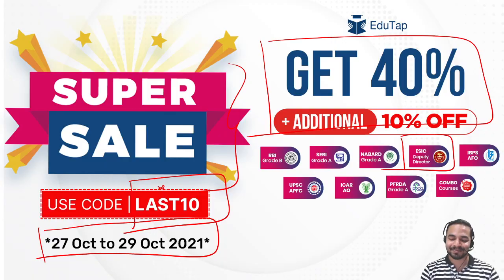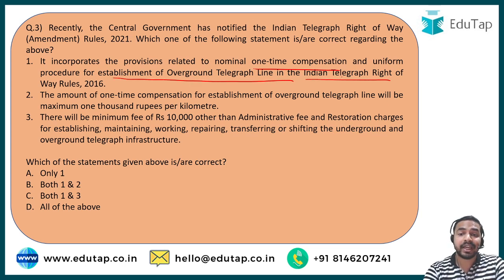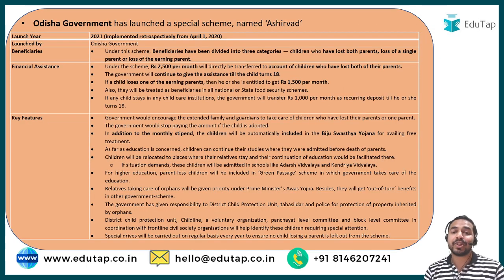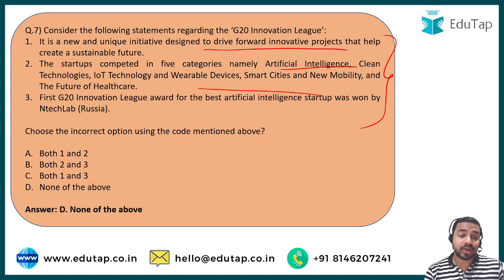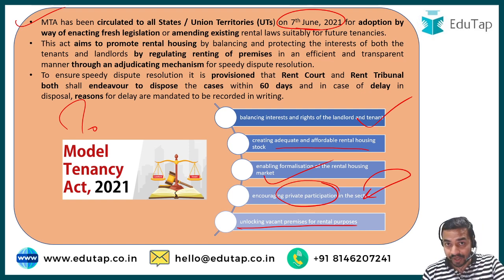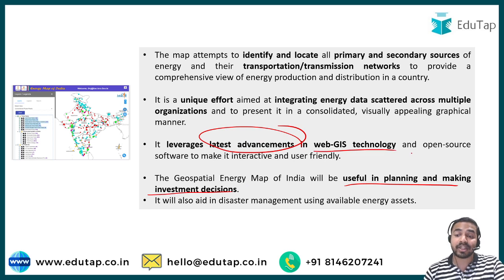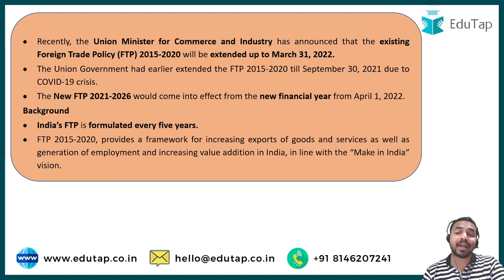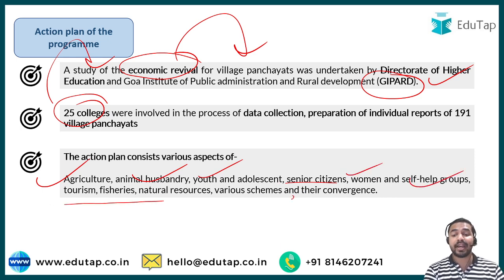15 Most Important MCQ's of Current Events Part-8 | ESIC Deputy Director 2021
In this session we will be discussing 15 Most Important MCQ's of Current Events Part-8 for ESIC Deputy Director Exam